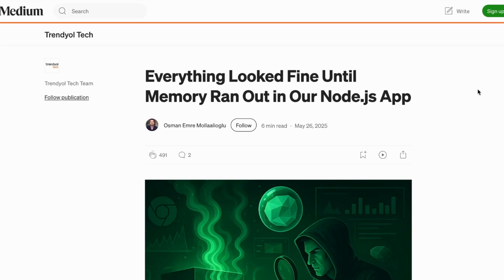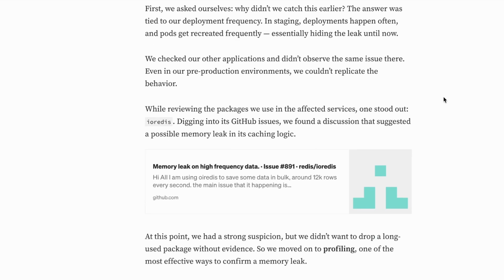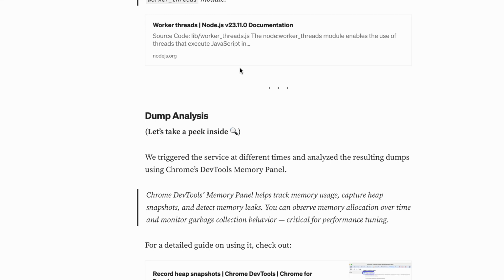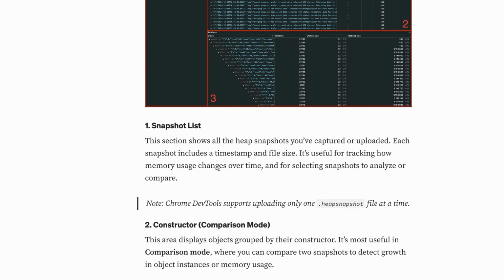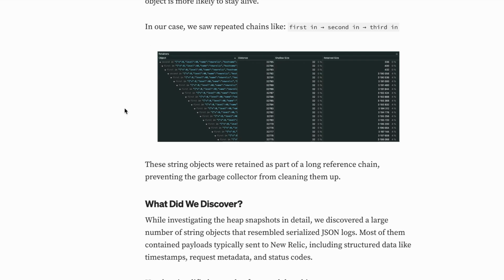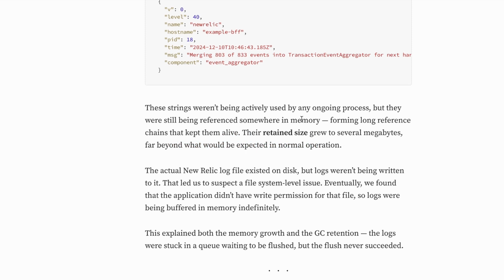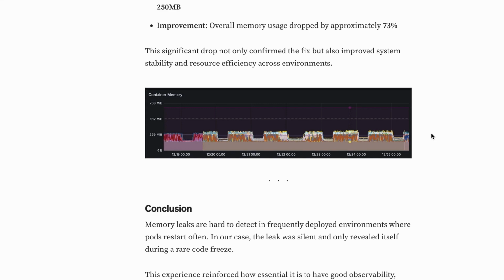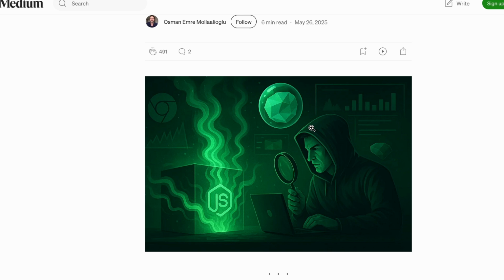Everything Looked Fine Until Memory Ran Out in Our Node.js App